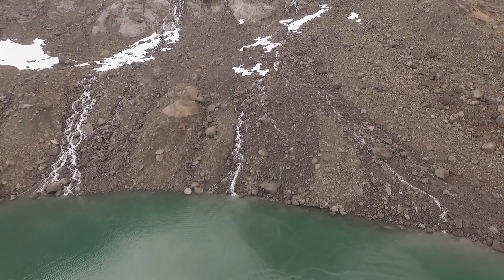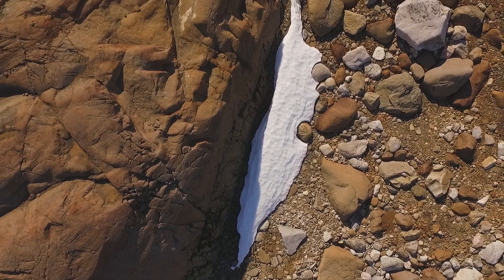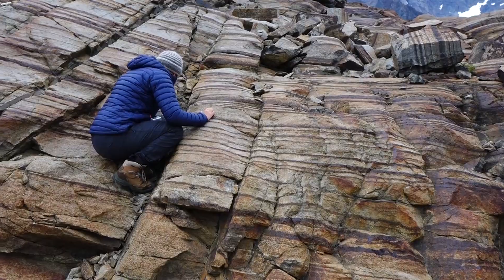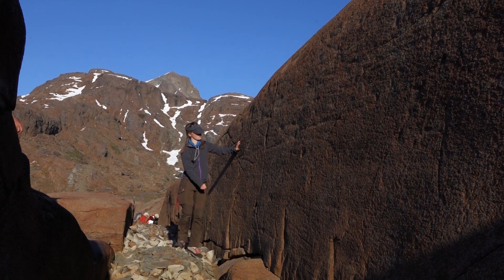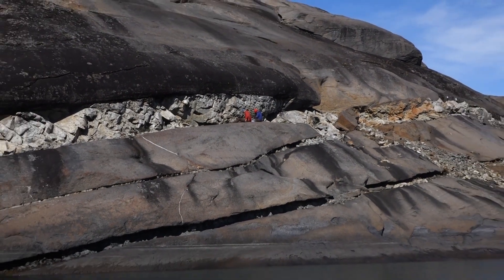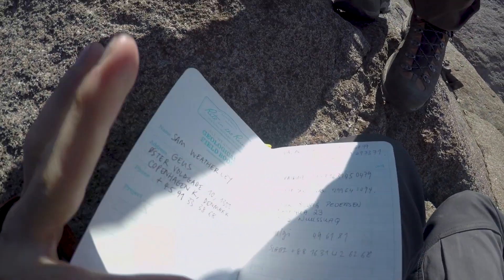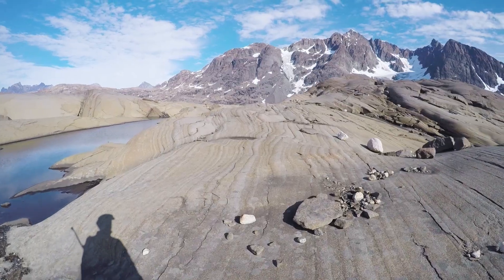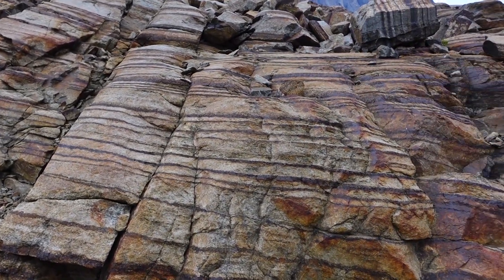SEARCHING FOR MINERALS BENEATH VOLCANOES - POWERING THE GREENTECH REVOLUTION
The roots of volcanic provinces are important sources of metals for society.  In the summer of 2017 scientists from GEUS, together with researchers from the Universities of Cambridge and Exeter, journeyed to the Skaergaard intrusion, a classic geological locality on the remote east coast of Greenland to investigate how ore deposits form beneath volcanoes.